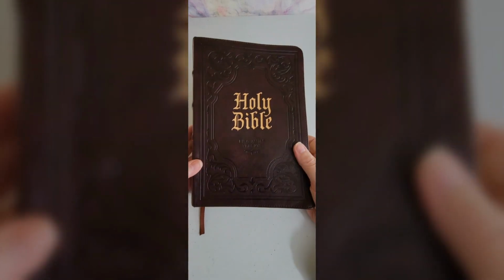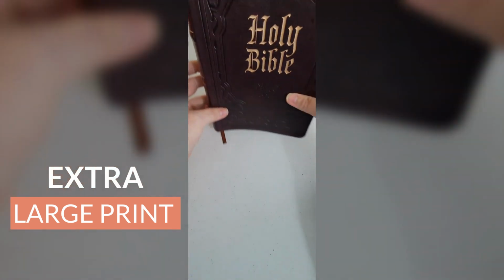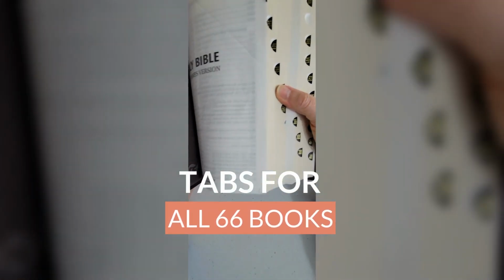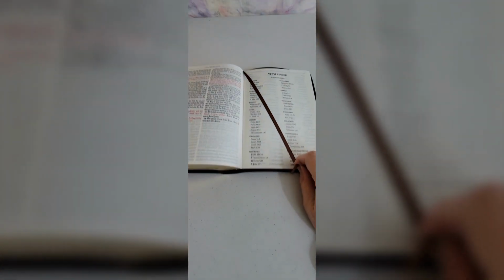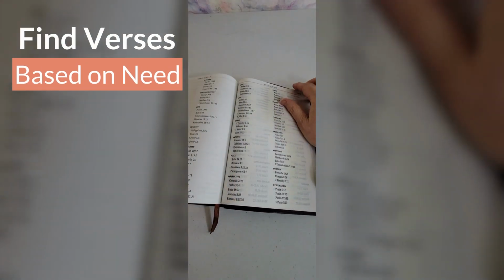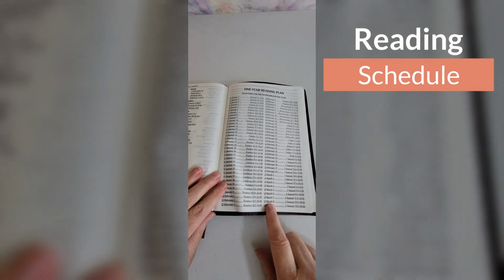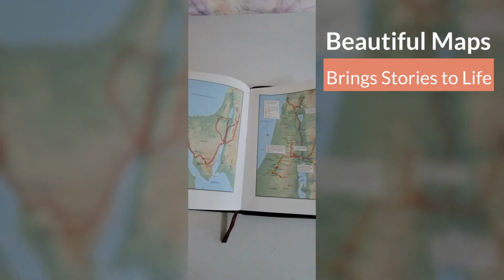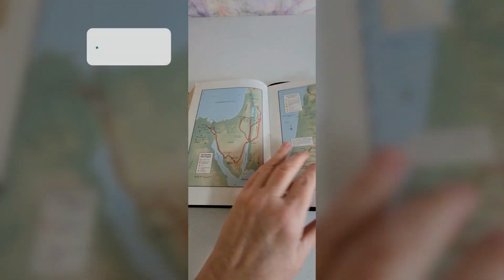✝️💞Large Print Bible Review | King James Version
The Antiqued Brown Faux Leather Giant Print Full-size King James Version Bible offers a rich, antique-inspired design reminiscent of classic leather-bound Bibles. The dark brown faux leather cover features heat-debossed antique scrollwork and an elegant title font, giving it a timeless look. The spine is adorned with elevated ribbing, gold foil accents, and a delicate scroll flourish.

Inside, modern upgrades await. The easy-to-read 14-point type makes reading comfortable, while the flexible cover allows the Bible to lay flat when opened. A brown satin ribbon serves as a placeholder, and black thumb-indexing tabs help navigate the Bible effortlessly.

Durability is key, with topstitching along the edges and gilt-edged pages adding a touch of elegance. The Bible includes essential study resources such as double-column formatting, a thematic Scripture verse finder, concordance, topical verse finder, and red-letter words of Christ. Additionally, a one-year Bible reading plan is included.

This Bible is larger than standard, making it ideal for those who prefer larger print. Its heirloom quality makes it a thoughtful gift for special occasions like birthdays, baptisms, graduations, or weddings.

Antiqued Double Framed Scroll Design
Brown Faux Leather Cover
Flexcover
Classic King James Version
Thumb-indexing Tabs
Gold Foil Title and Accents
Satin Ribbon Marker
Gilt-edged Pages
Double Column Format
Words of Christ in Red
Thematic Scripture Verse Finder
One-year Bible Reading Plan
Lay-flat Binding
14-Point Type
Size: 9.7" x 6.7" x 1.5" (246 x 170 x 38mm)